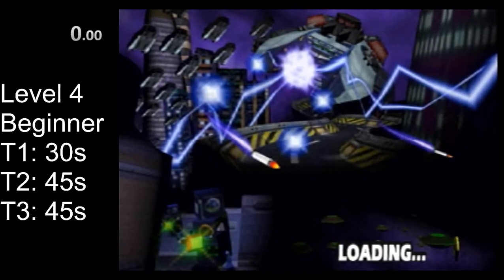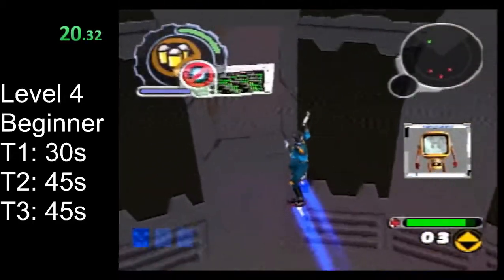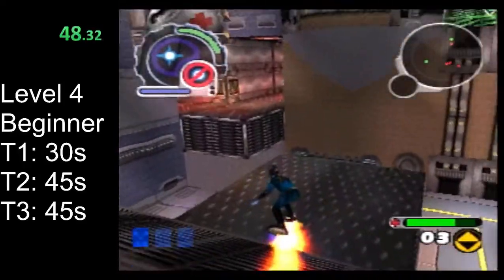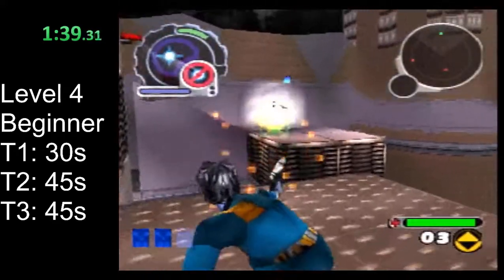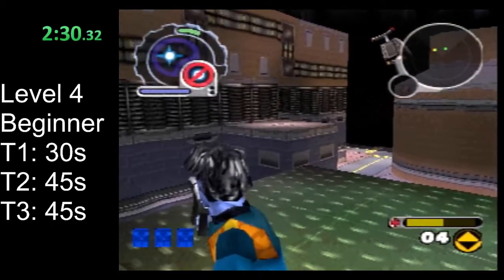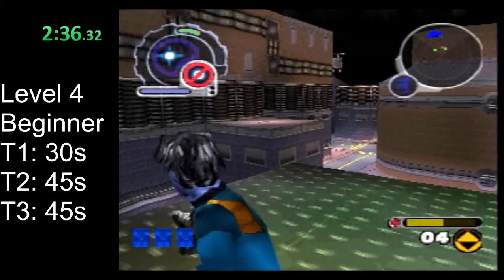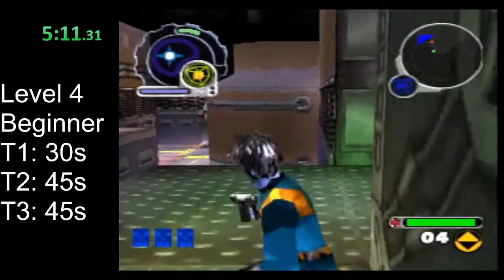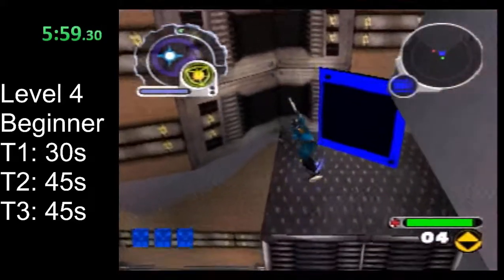ReBoot Speedrunning Tutorial - Level 4 - Beginner